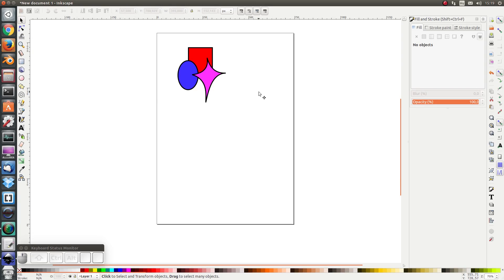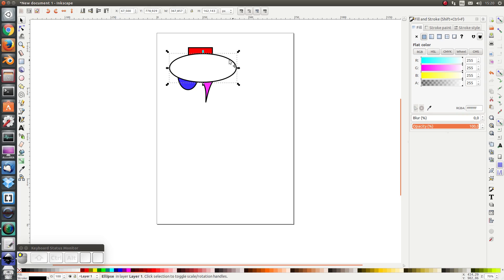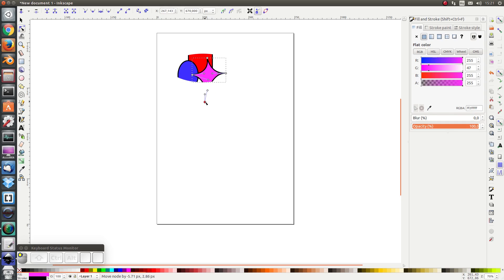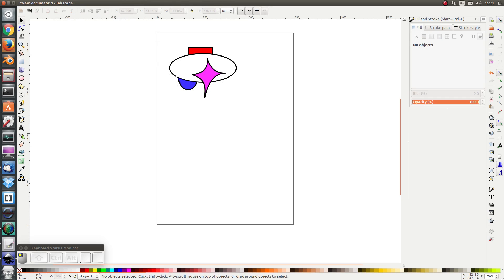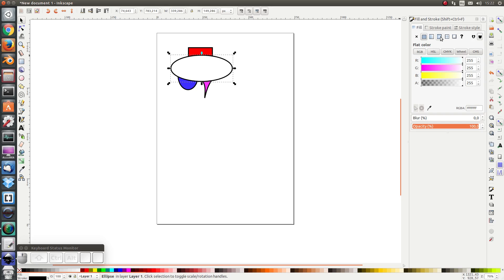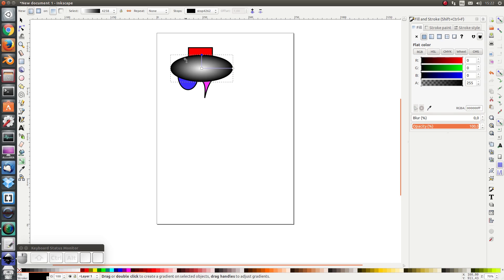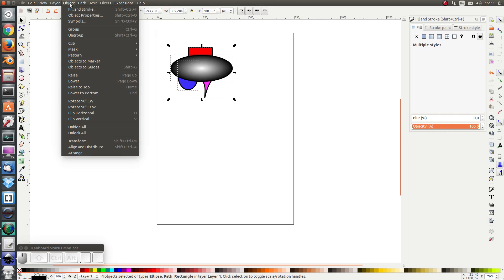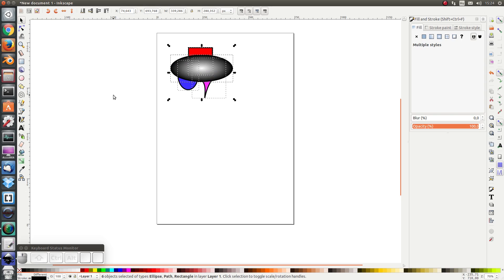Inkscape: Clipping and Masking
Clipping and masking are used to selectively hide part of an object.
- Draw a shape on top of the picture you want to clip
- Select all relevant shapes
- Click on Object - Clip - Set
- Non-overlapping parts are now hidden
- To "Unclip" click on Object - Clip - Release
- Masking is like clipping but the lightness creates a variable opacity
- The lighter areas the are result in a more opaque area